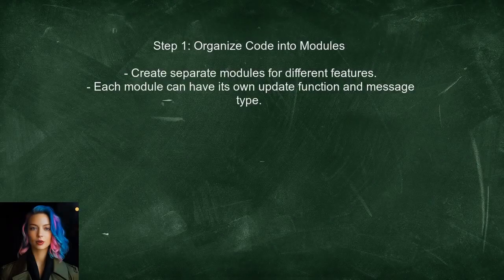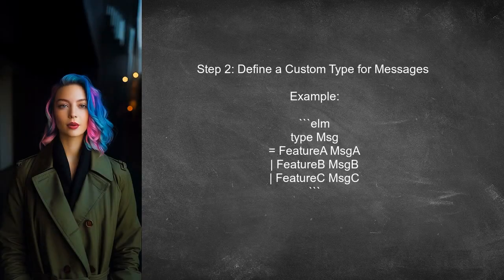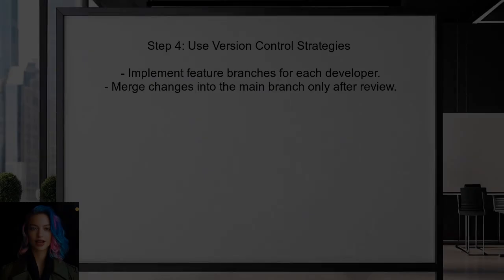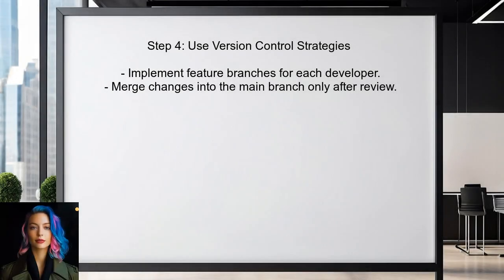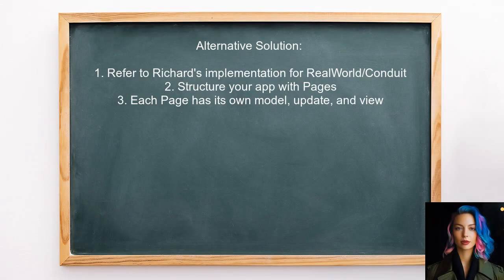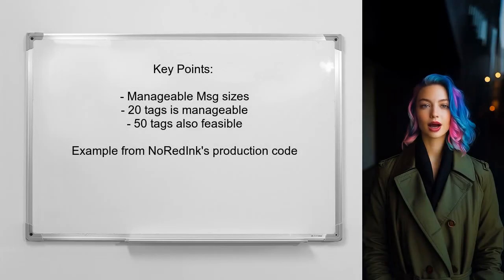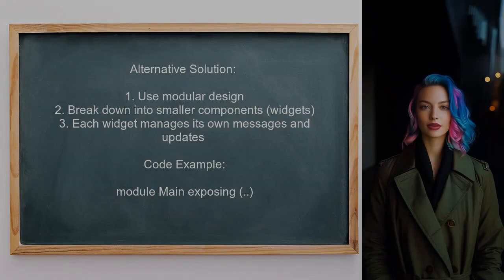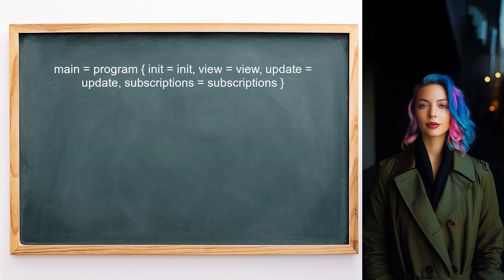Managing Multiple Update Paths and Message Constructors in Software Development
In the fast-paced world of software development, managing multiple update paths and message constructors can be a daunting challenge. This video delves into effective strategies and best practices for navigating the complexities of version control and communication within your codebase. Join us as we explore how to streamline your development process, enhance collaboration, and ensure a smoother workflow when dealing with diverse update scenarios.

Today's Topic: Managing Multiple Update Paths and Message Constructors in Software Development

Related to